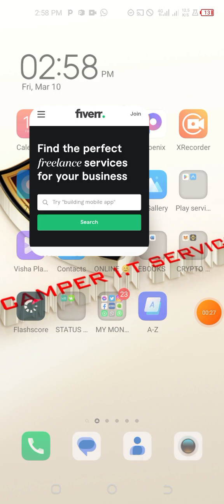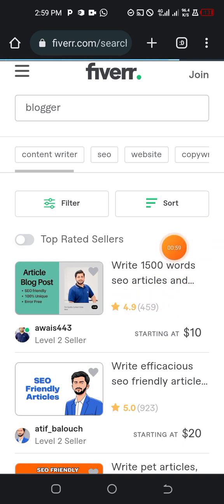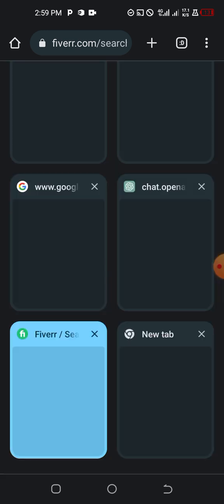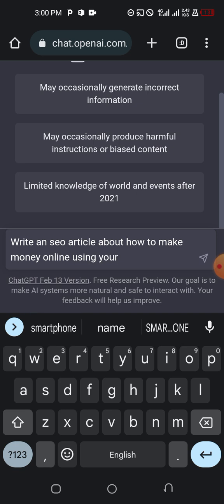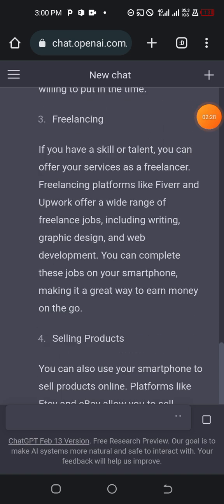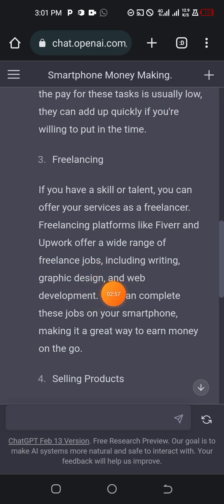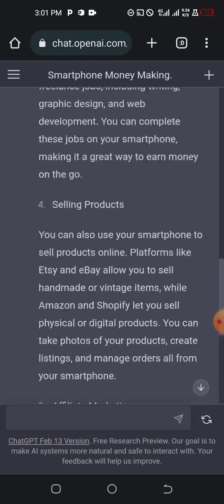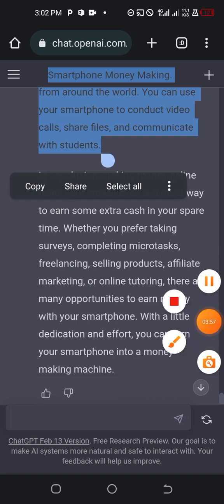How To Make $5000 Per Day/ Week Using Chat GPT : Step by Step Tutorials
In this tutorial I walk with you, simple way on how to make money with Chat GPT using Freelancing Platforms and this is through blogging.